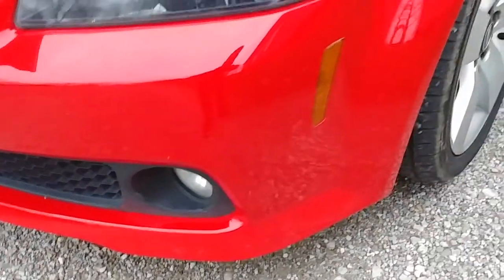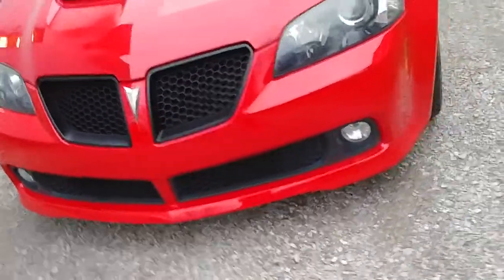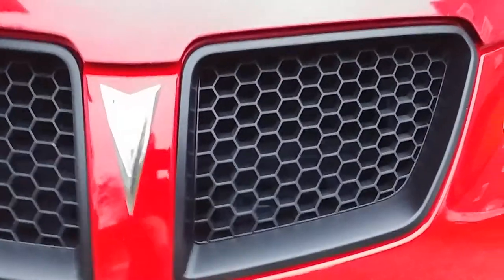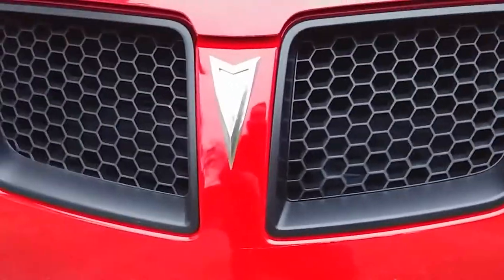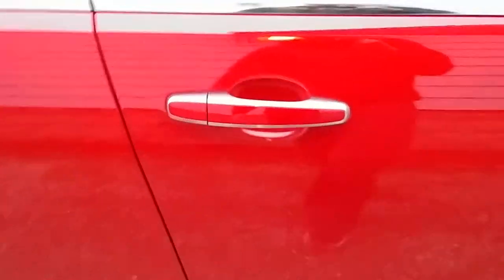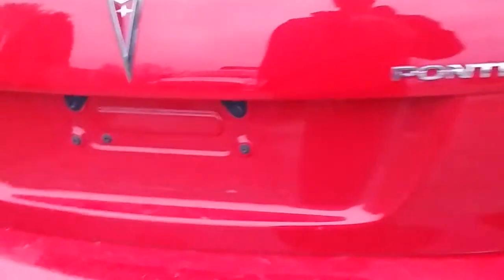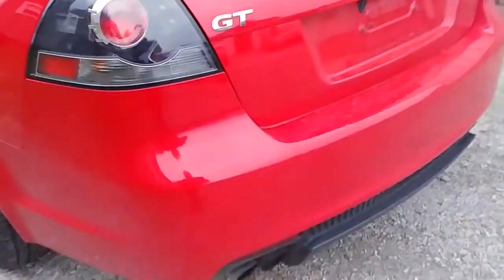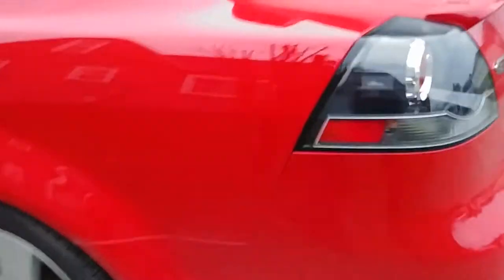Black Grille Inserts On Pontiac G8 GT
Had the front bumper repainted and chrome painted on the front end. Turned out great!